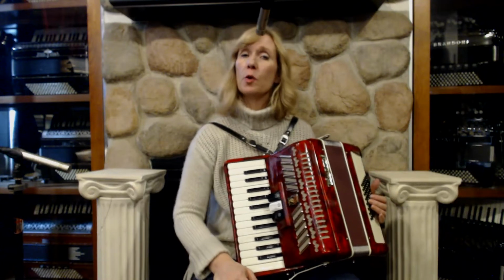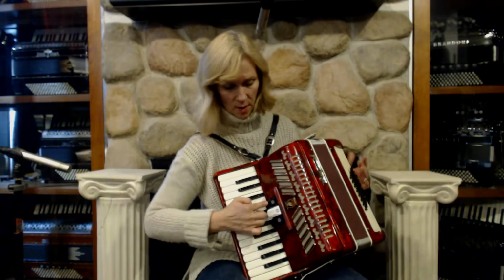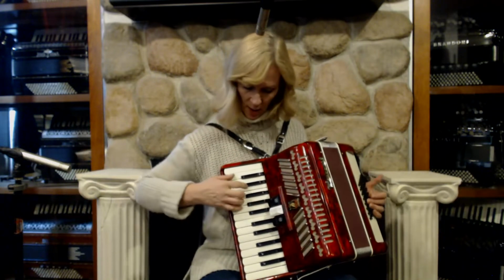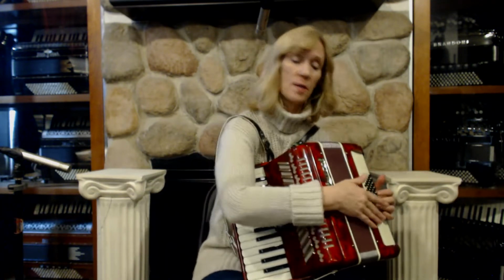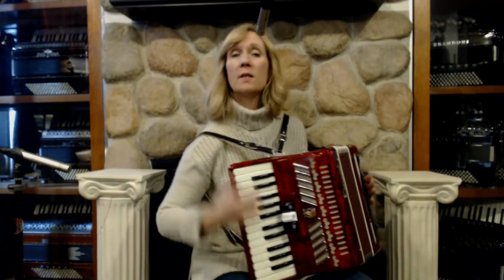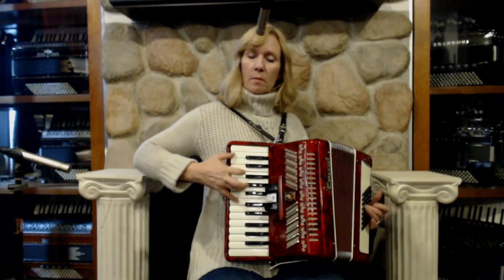3189 - Red Parrot Piano Accordion MM 26 48 $399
Make: Parrot
Model: Parrot
Type:  Piano Accordion
Reeds:  2/4 MM
Treble:  26 Keys, 12.5"(31.5cm) Key to Key, 3 Registers
Bass:  48 Bass Buttons, 0 Registers
Weight:  12lbs / 5.5kg
Features: Lightweight with musette tuning
Includes:  Used Straps and Case, 6 Month Store Warranty
Suggested Upgrades:  New Straps, New Case, Professional Microphone Installation, Accordion Stand, Spray Polish